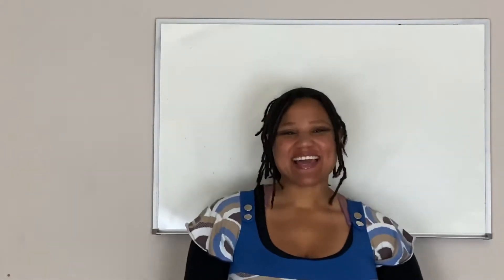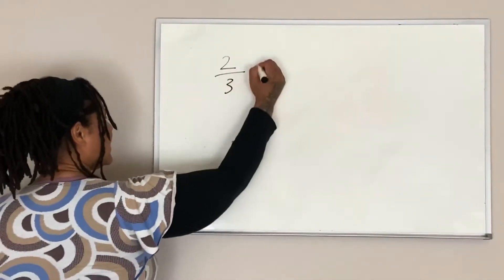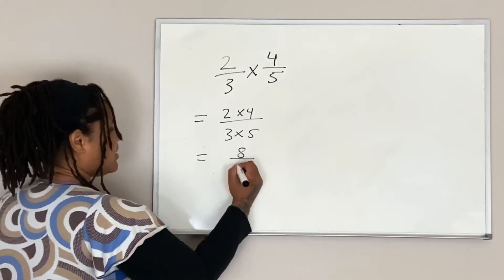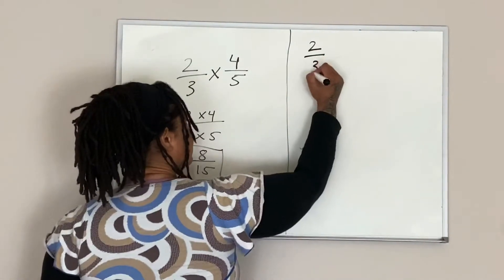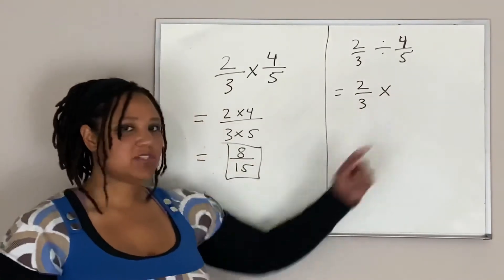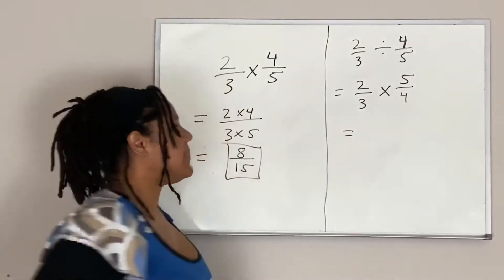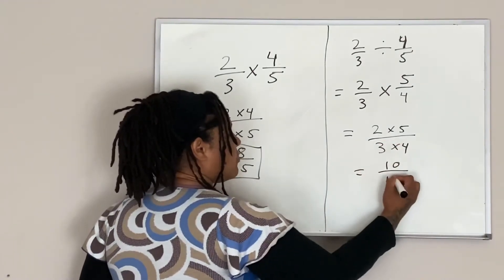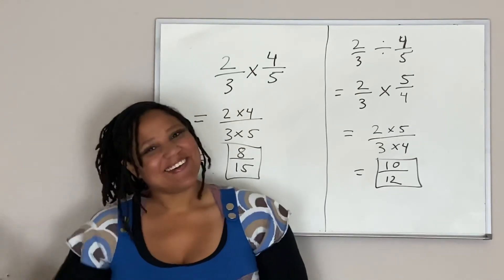Multiplying and Dividing Fractions | Basic Math | (MathAngel369)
When multiplying fractions, all you have to do is multiply the numerators of each fraction together and multiply the denominators of each fraction together.

When dividing fractions, take the reciprocal of the divisor, then multiply it to the dividend.